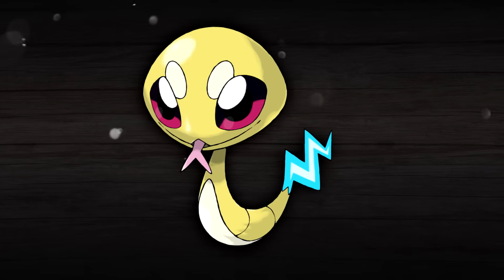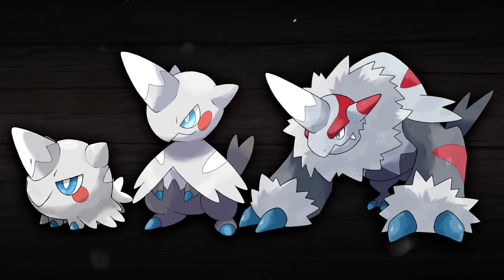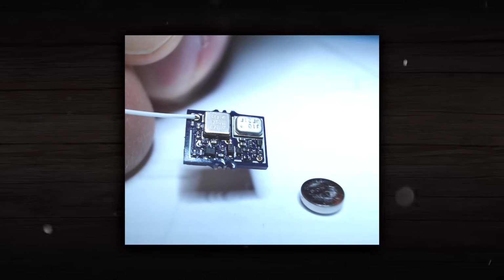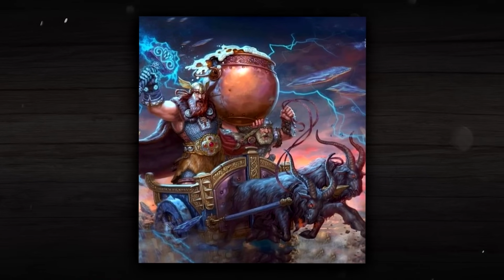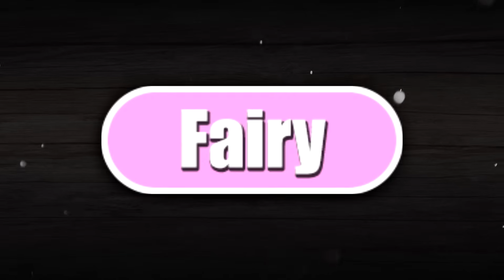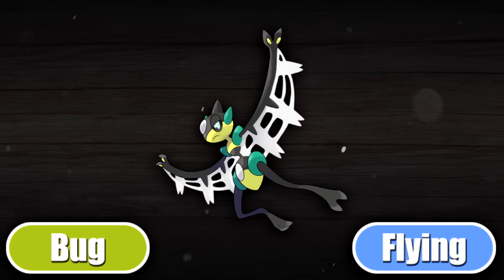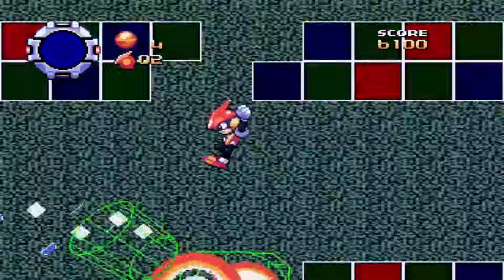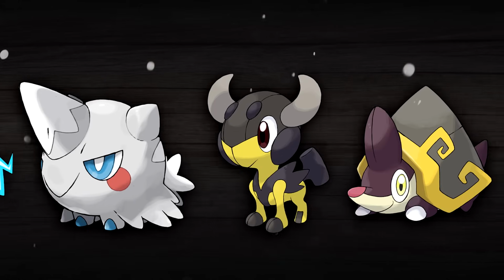What if EVERY Pokémon Region Had MORE THAN 3 Starter Pokémon? #2 (Final Evolutions)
Every Pokemon region has 3 different Starter Pokemon for you to choose from when you begin your adventure, but what if they had more than 3 to choose from instead? In this video, I will be continuing to explore that idea by revisiting the additional starters I have created for EVERY region, and introducing their FINAL evolutions!